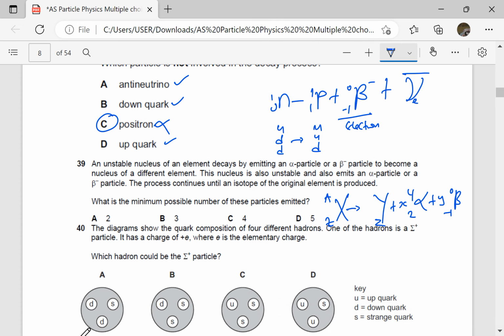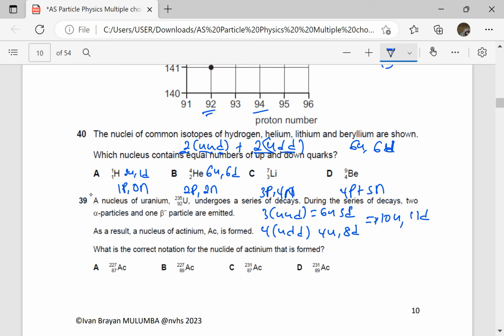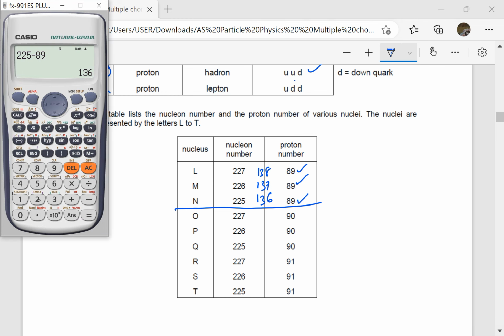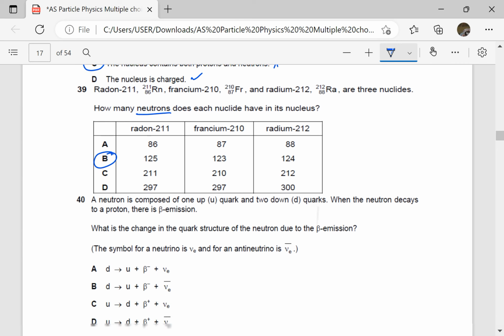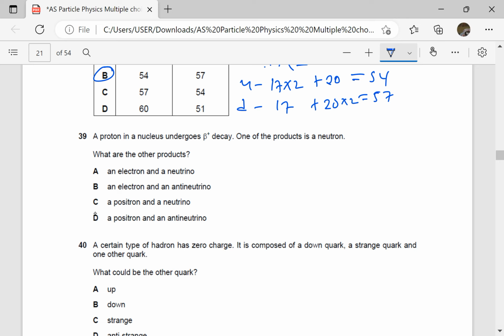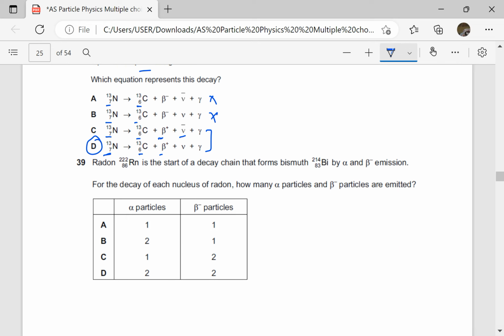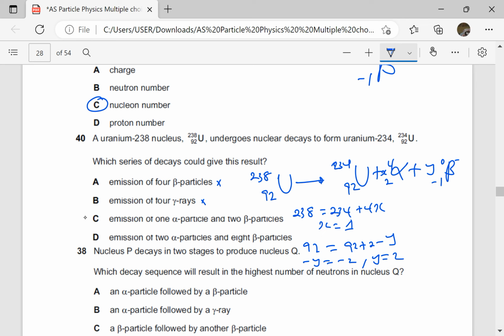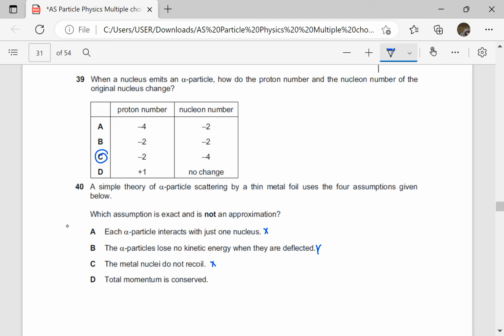Atomic & Particle Physics ;AS PHYSICS 9702 [MULTIPLE CHOICE QUESTIONS] Part 2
In this video you will gain confidence to answer questions about , alpha particle scattering experiment, alpha, beta and gamma radiations, hadron, baryons and mesons, leptons etc.